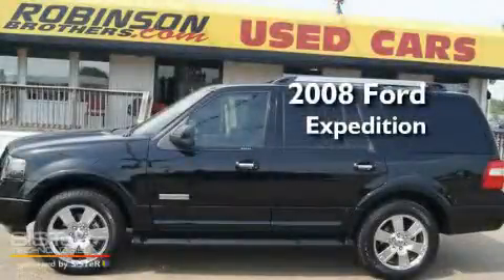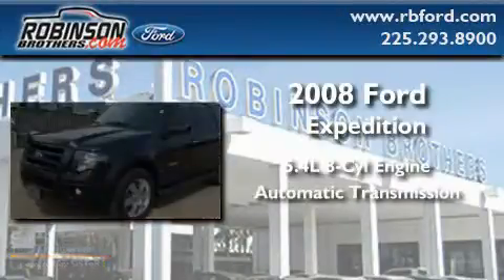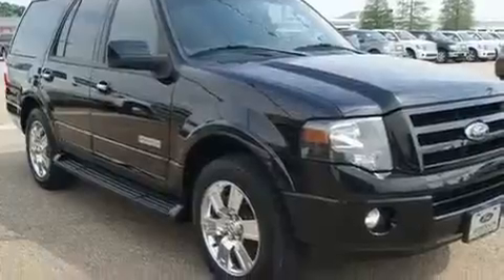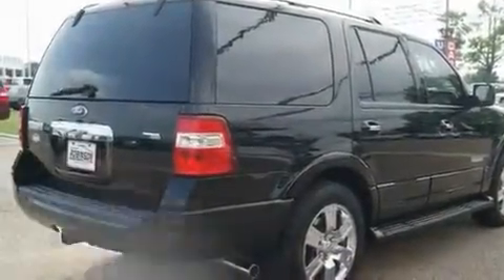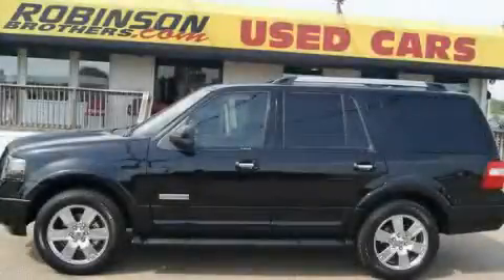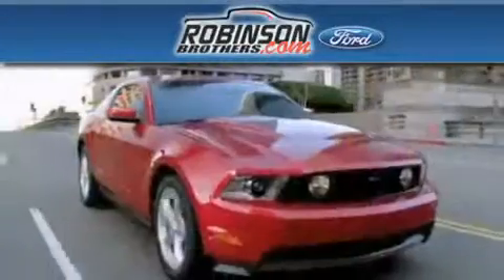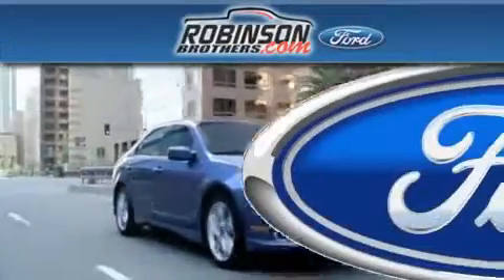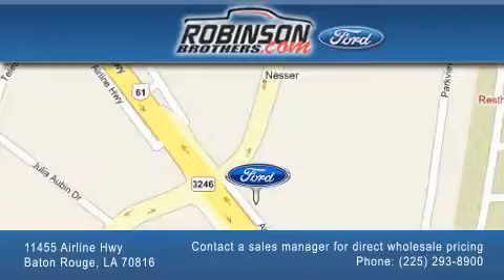2008 Ford Expedition LA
Year : 2008

 Make : Ford

 Model : Expedition

 Engine : 5.4L V8 SOHC

 Trans . : Automatic

 Exterior : Black

 Miles : 16,559

 Interior : Black

 Stock : C152ED

 11455 Airline Hwy

  , LA 70816